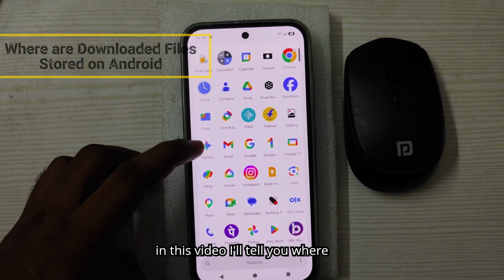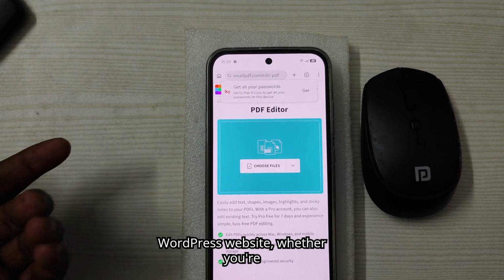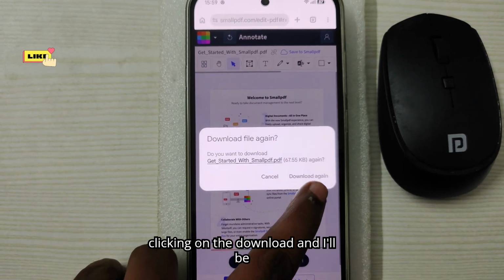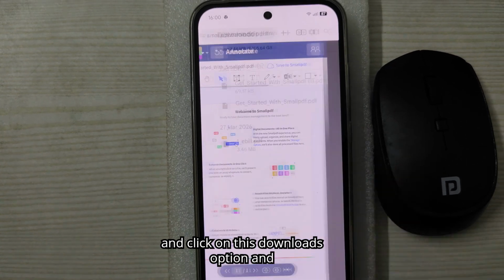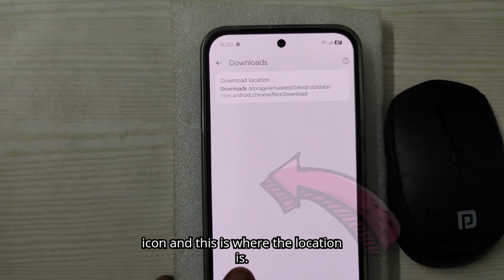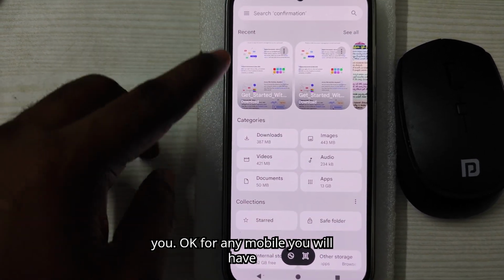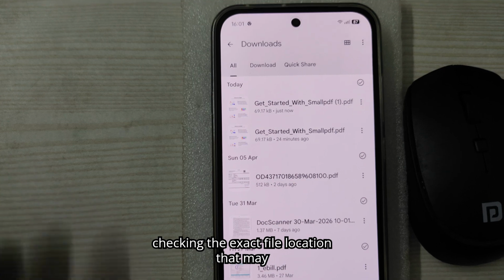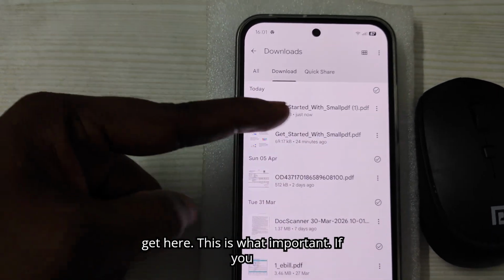Where are Downloaded Files Stored on Android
Can't find that PDF or APK you just downloaded? In this video, I’ll show you exactly where downloaded files are stored on Android in 2026. Whether you are using a Samsung, Pixel, Motorola, or OnePlus, the file structure can sometimes be confusing, especially with the latest Android security updates.

I will walk you through the exact folder path, how to use the built-in "Files by Google" app, and how to find hidden downloads that don't show up in your gallery. We also cover how to change your default download location to an SD card to save internal storage space.

🛠️ What You’ll Learn:
The Default Path: Navigating to Internal Storage/Download.

Browser Settings: How to check where Chrome saves your files.

Finding APKs & Documents: Using category filters in your file manager.

Third-Party App Downloads: Where WhatsApp and Telegram hide their files.

Moving Files: How to transfer downloads to your PC or SD card.

Cleaning Up: How to delete old downloads to free up space.

🛒 Recommended Storage Solutions on Flipkart:
Keep your files safe and expand your Android storage with these top picks:

SanDisk Ultra Dual Drive Luxe (Type-C & Type-A): View on Flipkart

Samsung EVO Plus 128GB MicroSDXC (U3, V30): View on Flipkart

Where are downloaded files stored on Android 2026

Find Chrome downloads on Android phone

Android download folder path internal storage

How to find PDF files on Android

APK download location Android Samsung Pixel

Manage Android storage and downloads guide